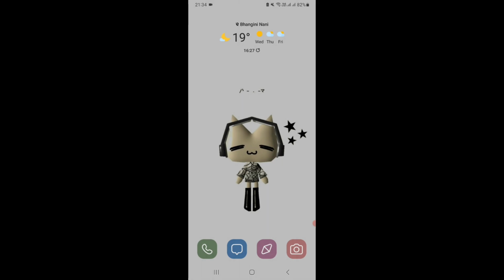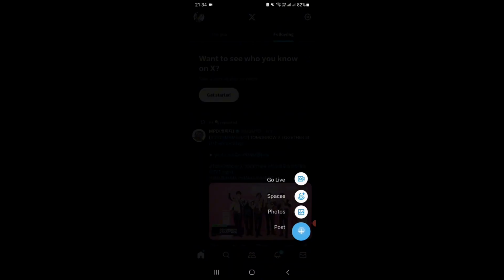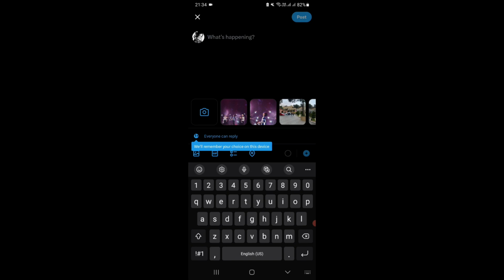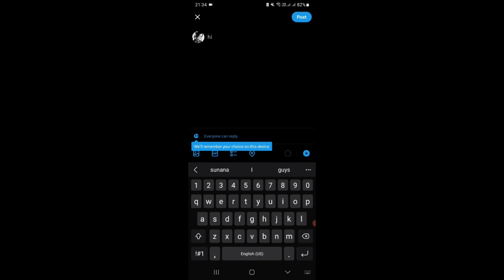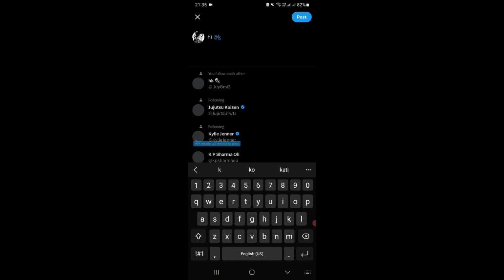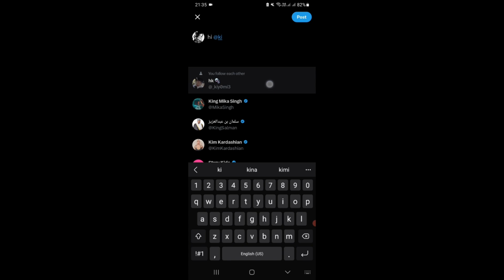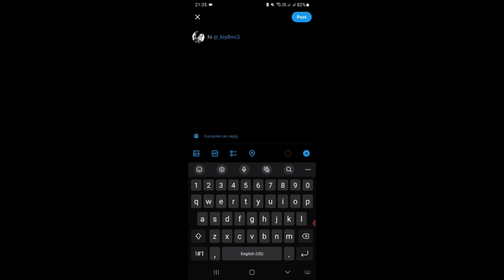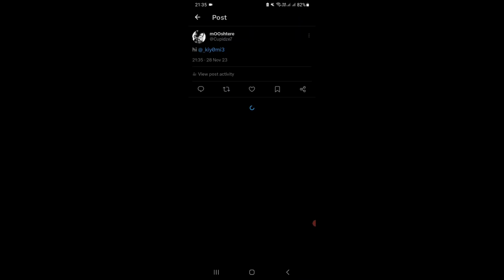How to Tag Someone on Tweet on Twitter || Web Solution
Welcome to Web Solution! 🚀 In today's tutorial, we're uncovering the art of tagging on Twitter, How to tag someone on twitter, How to tag someone on twitter post, how to use tag on twitter , how to tag on tweets, How to tag friends on twitter, how to tag anyone on twitter, How to mention someone on twitter

📌 Why Tag Someone in Tweets?
Discover the power of tagging on Twitter and how it enhances communication, engagement, and content sharing.

🏷️ What You'll Learn:

Step-by-step instructions on how to tag someone in tweets on Twitter.
Tips for effective tagging and optimizing your mentions.

🚀 Let's Dive In:
Join me as we explore the intricacies of tagging on Twitter, uncovering the steps to seamlessly mention others in your tweets. This tutorial is designed for users of all experience levels, ensuring that everyone can master the art of tagging.

👥 Ready to Boost Your Twitter Conversations? Let's jump into the settings and learn how to tag someone in your tweets on Twitter together!

This is a tech channel, where information related to internet, Mobile and desktop application is provided for the purpose of learning.